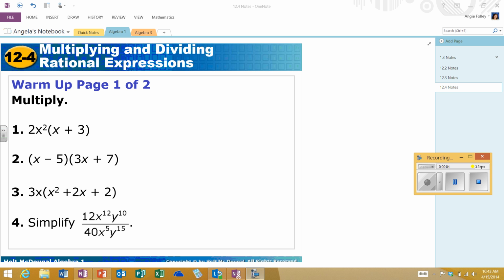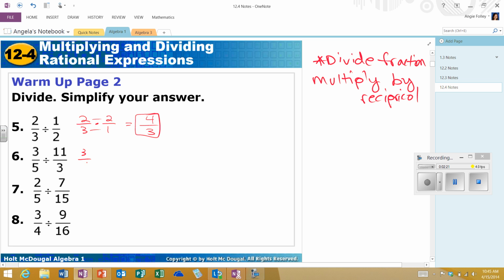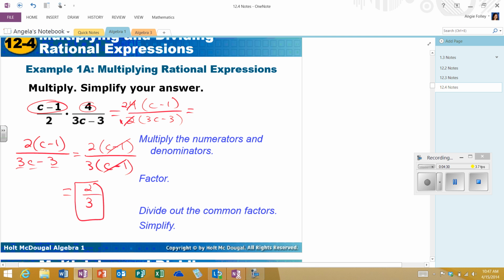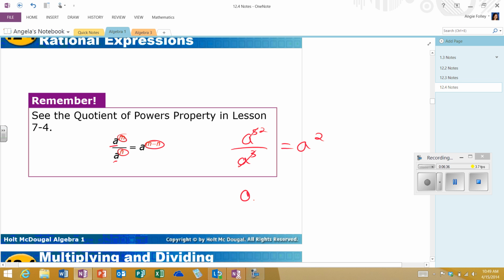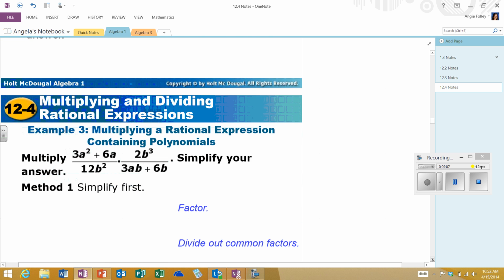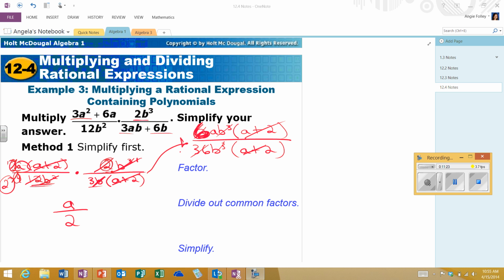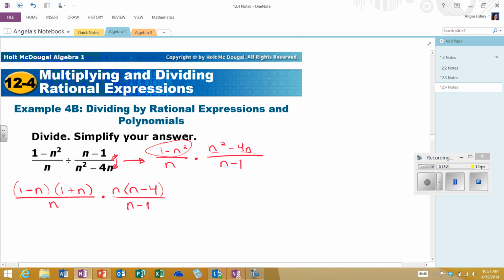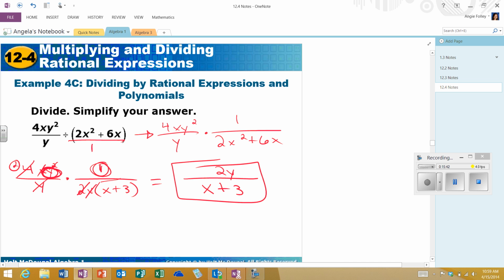12.4 Notes-Alg 1